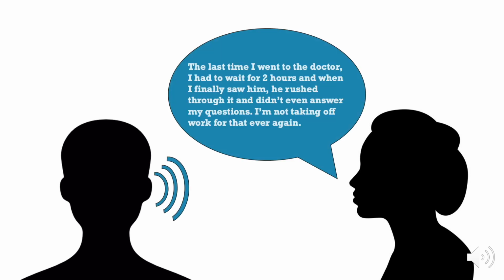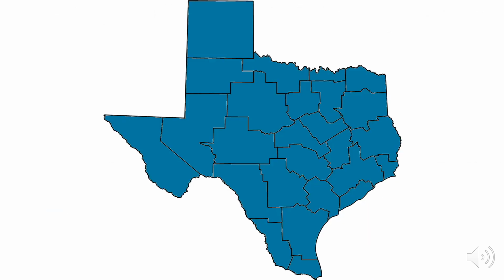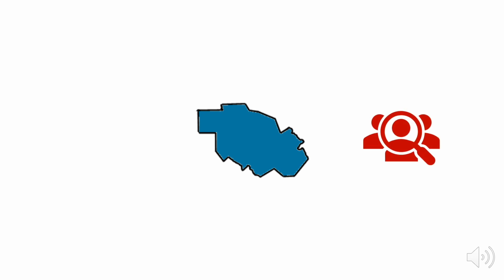Data Video 1: Why Data Matters